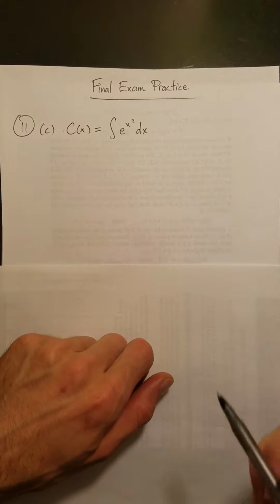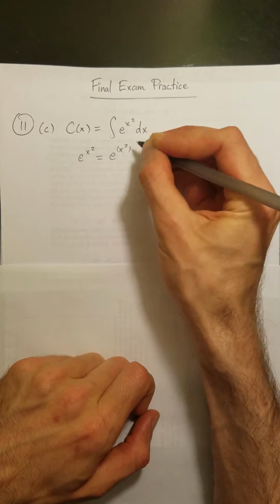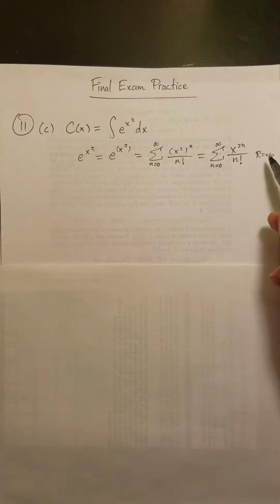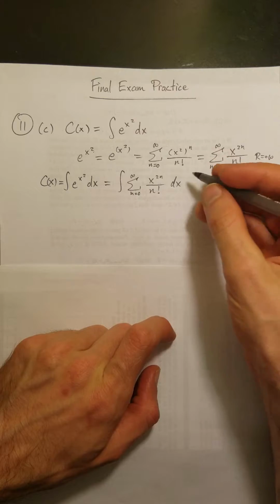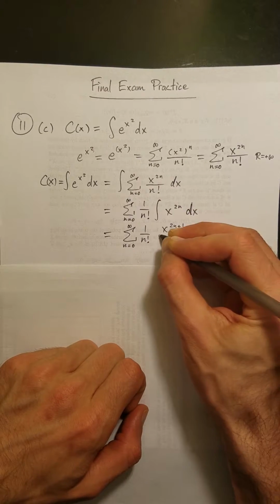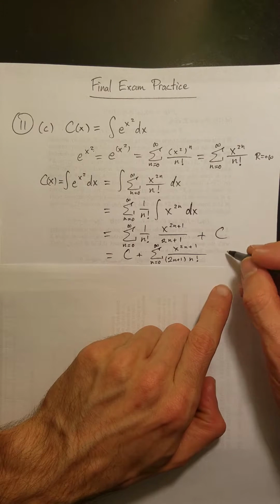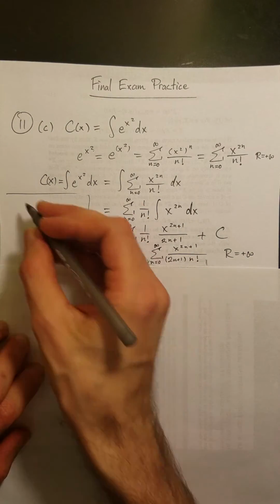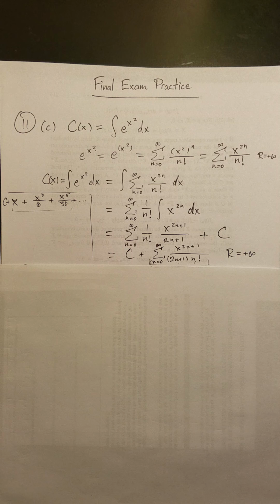Final Exam Practice problem 11c